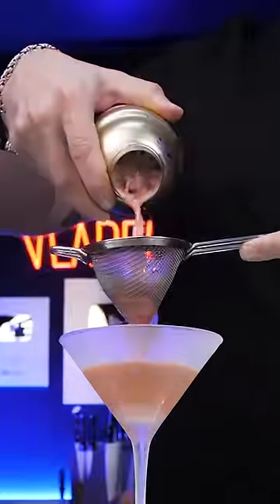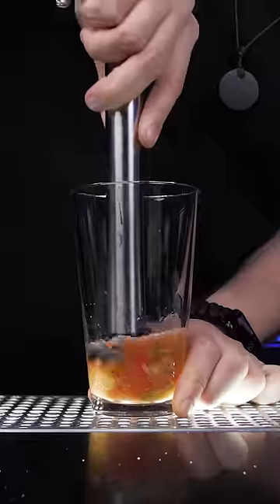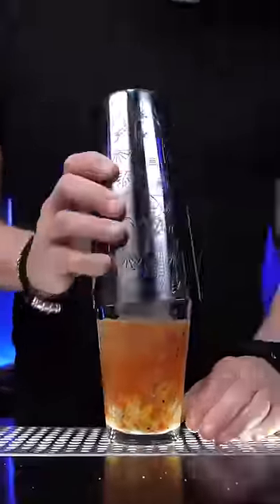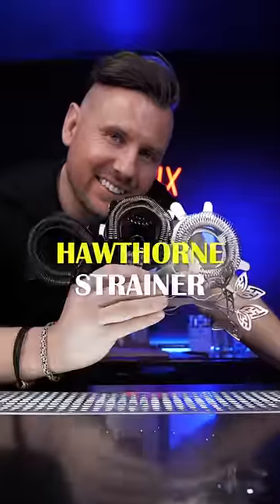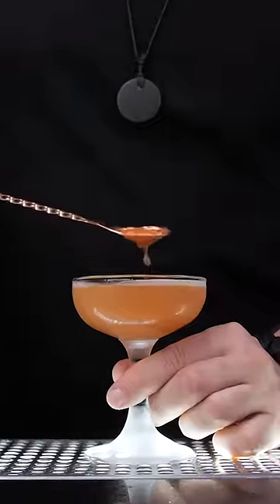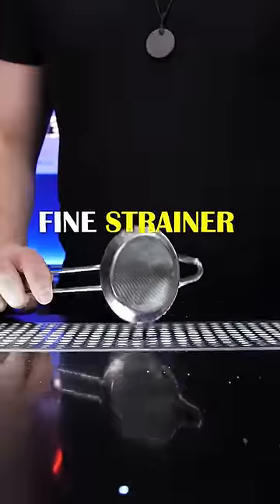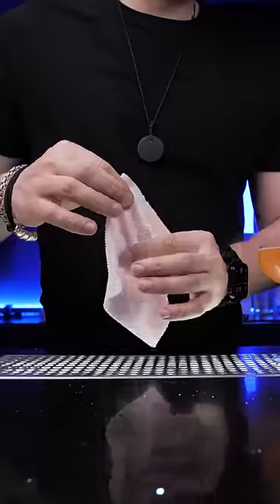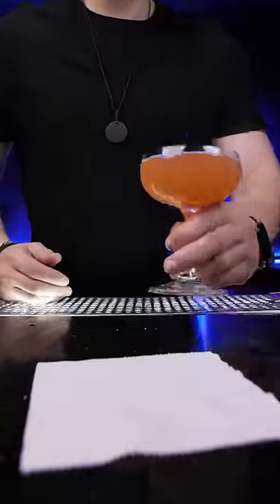Why Use Two Strainers For One Drink? 🤷🏼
Do you ever wonder why bartenders use two strainers for one cocktail?  I show you in this video why this technique is very common, especially when you use fresh fruit or herbs when making cocktails.

MY CONTENT CREATION TOOLS AND BAR TOOLS: